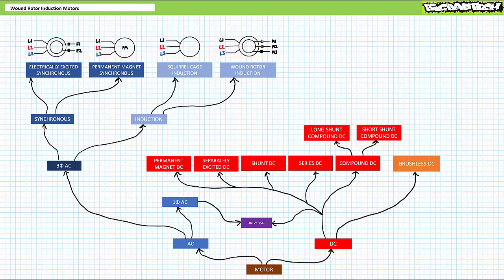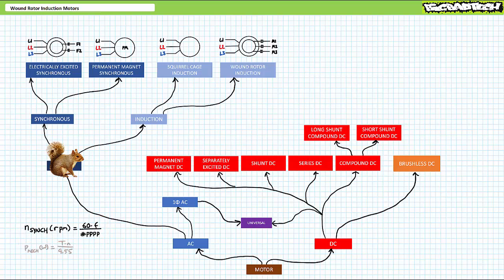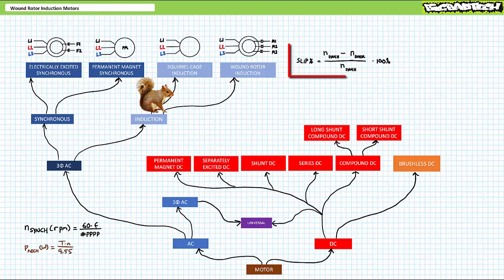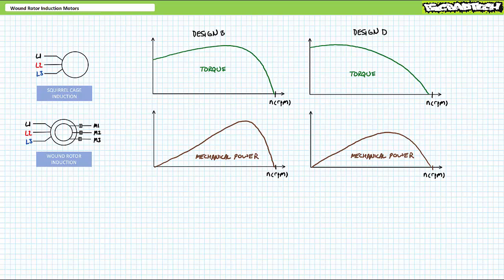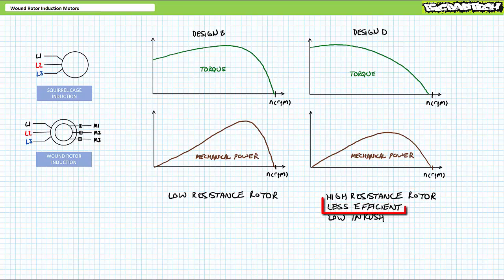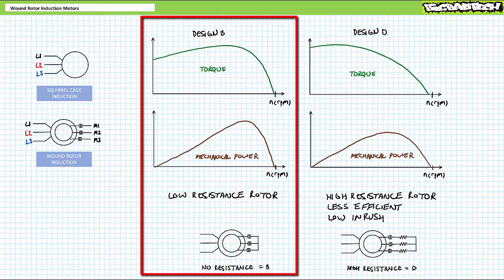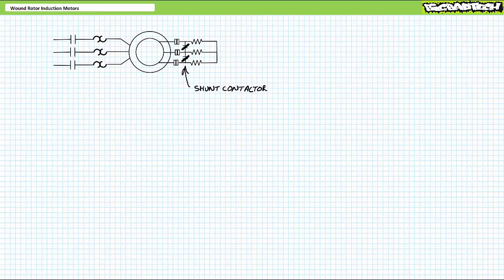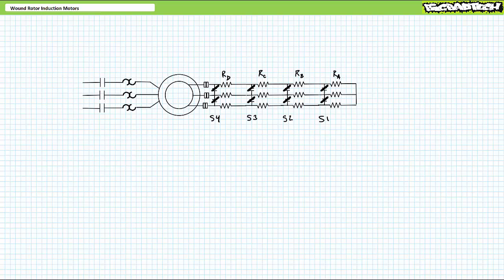Wound Rotor Induction Motors (Part 1 of 2)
In this lesson we'll discuss the construction and theory of operation of wound rotor induction motors as well as examine their mechanical and electrical properties while in operation. Additionally, we'll examine how rotor resistance influences the shape of the speed torque curve, mechanical power, inrush current and efficiency. (Part 1 of 2)